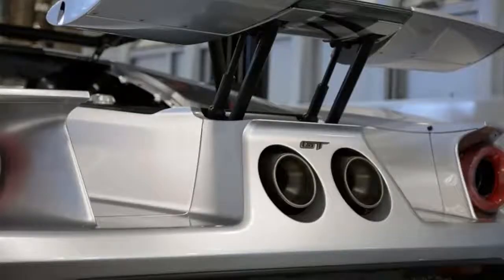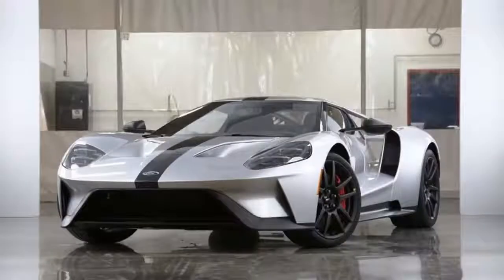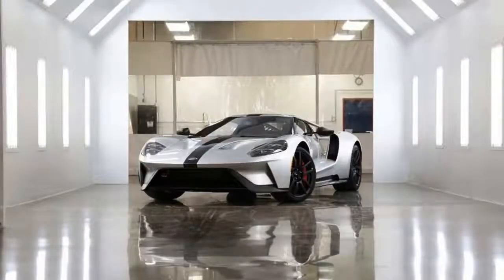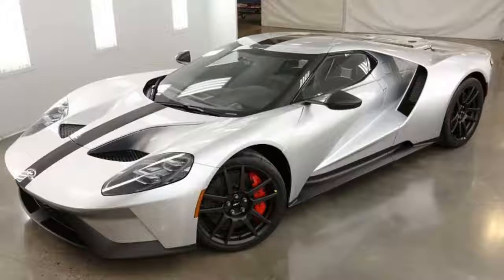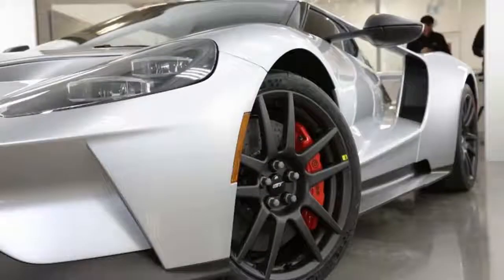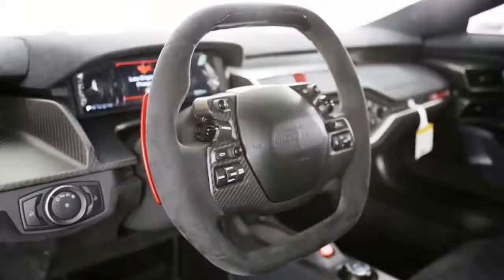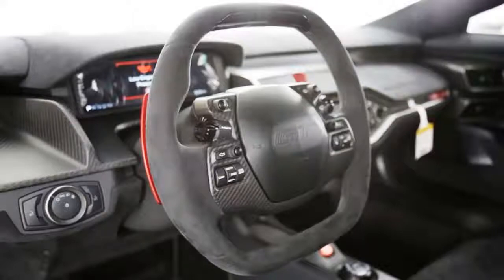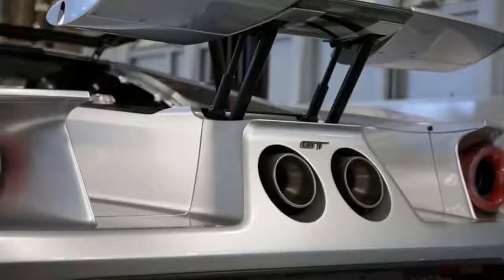Hotnews Ford GT Competition Series sheds weight and slathers on the carbon fiber